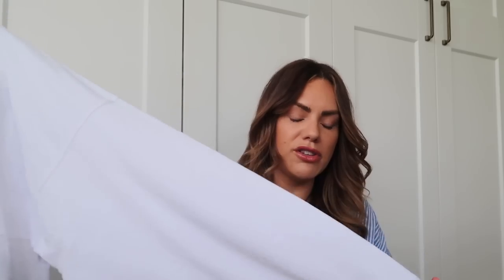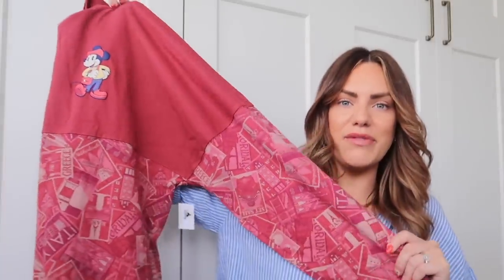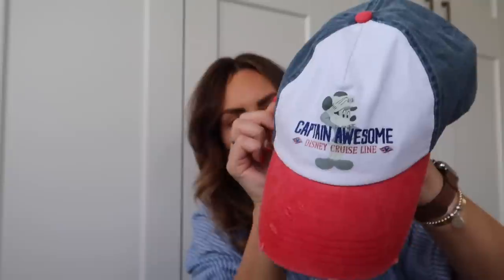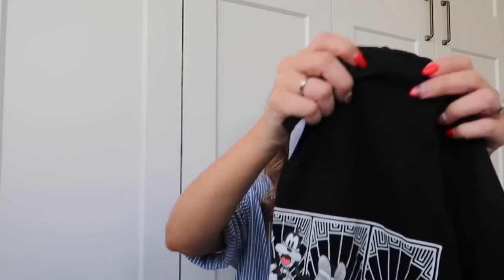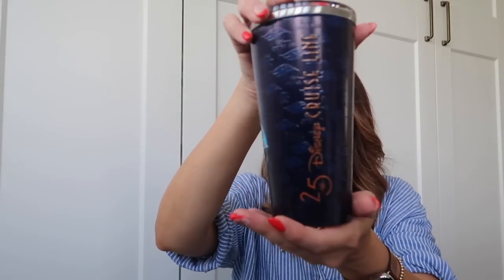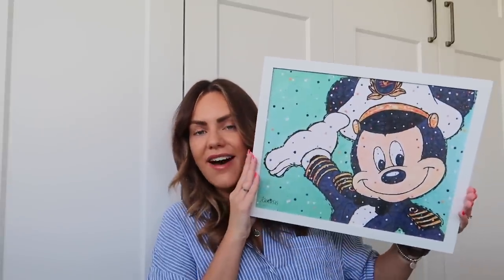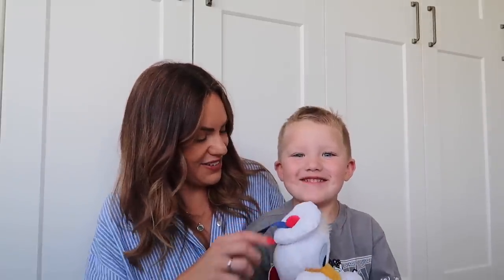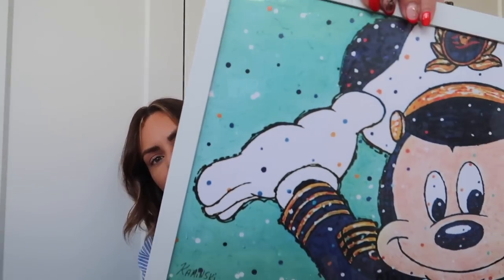DISNEY HAUL | CRUISE LINE MERCHANDISE, CLOTHING, TOYS, & HOMEWARE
Here's a little Disney Cruise Line haul for you, I brought back a few bits from our trip and thought it would be nice to share with you what we got.